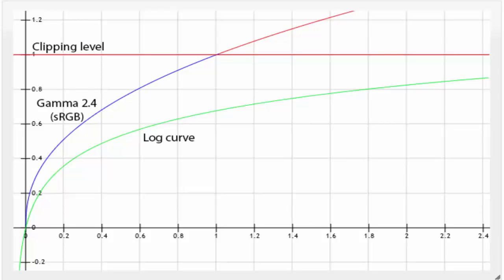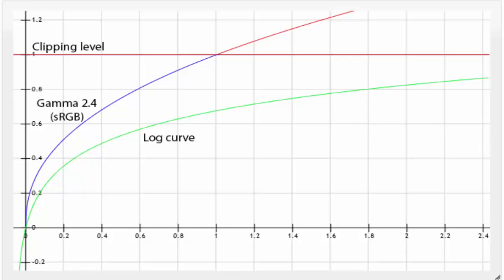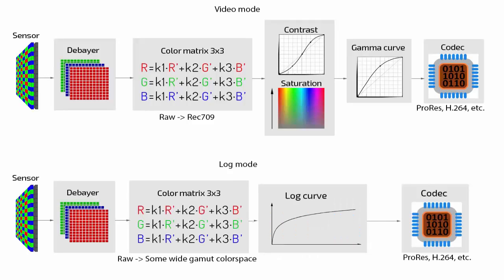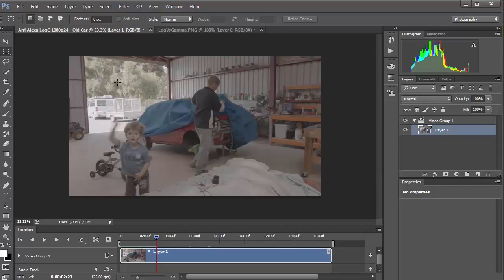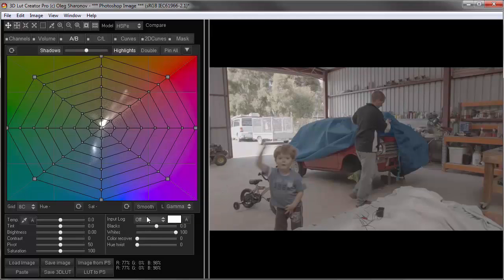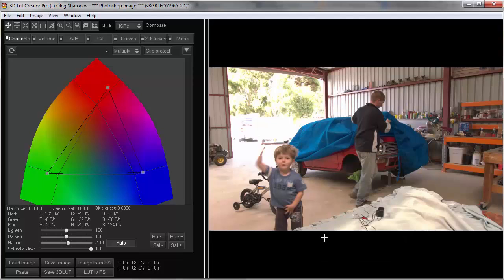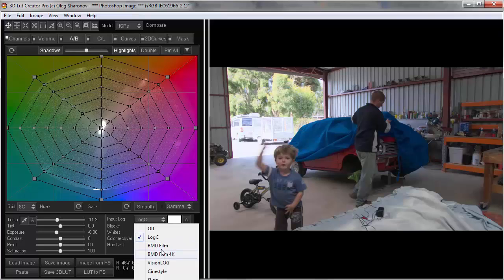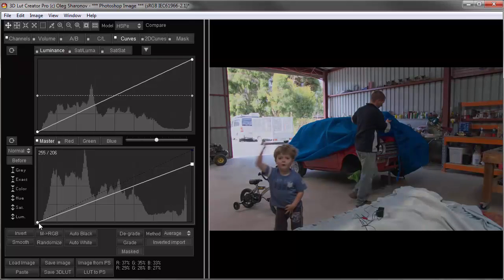Working with LOG video footage in 3D LUT Creator